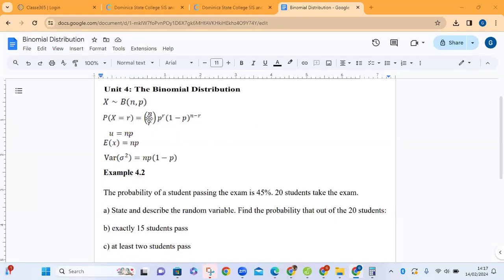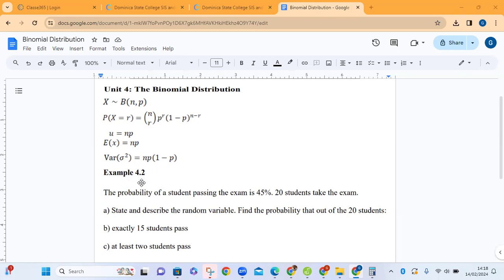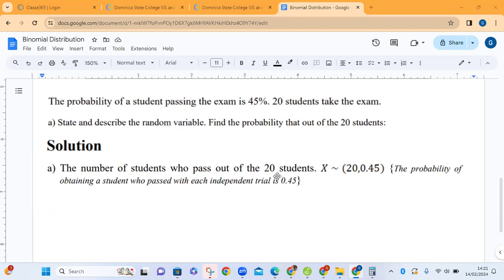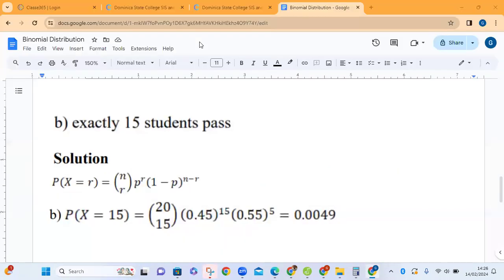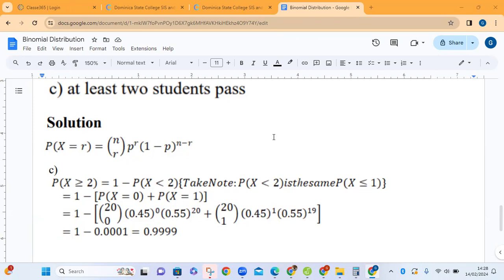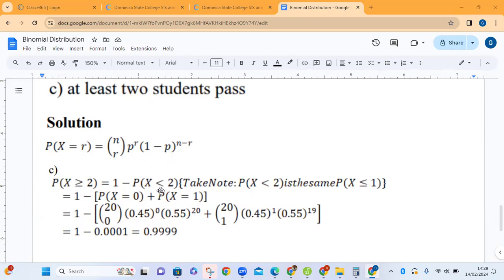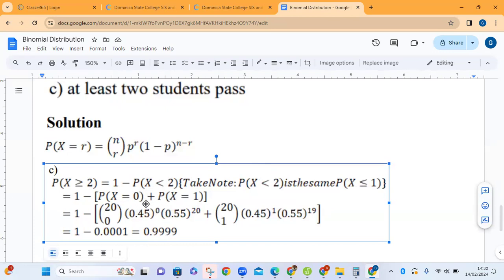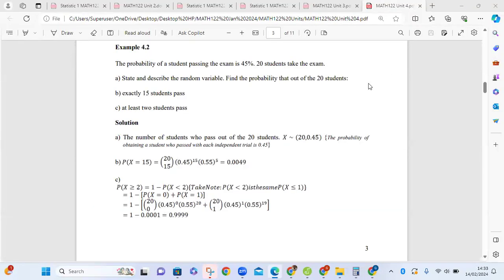Binomial Distribution Intro E g 4.2